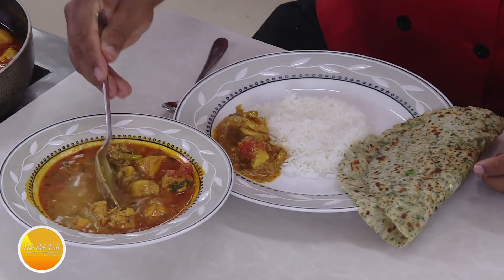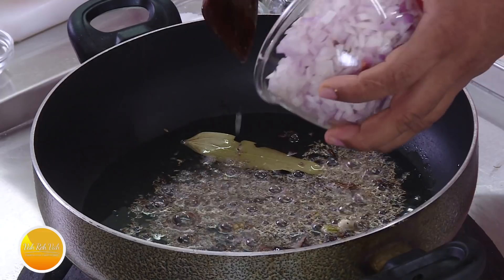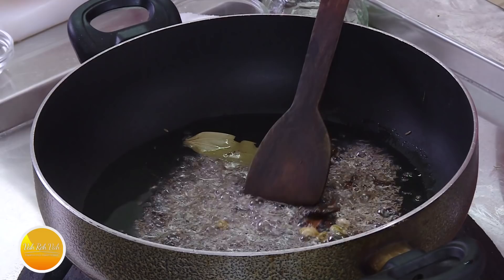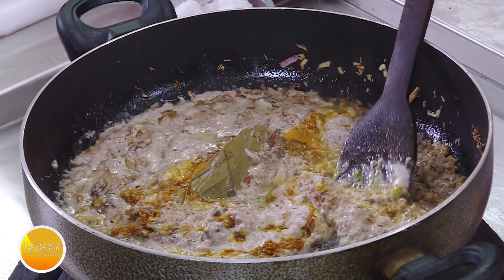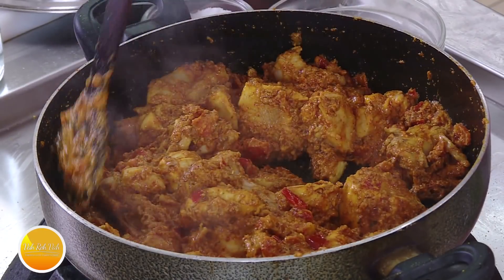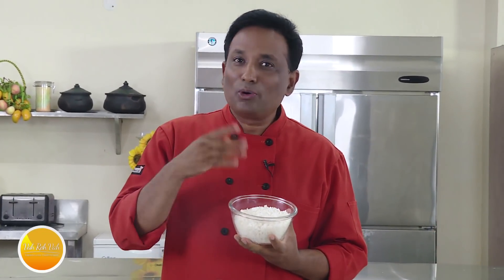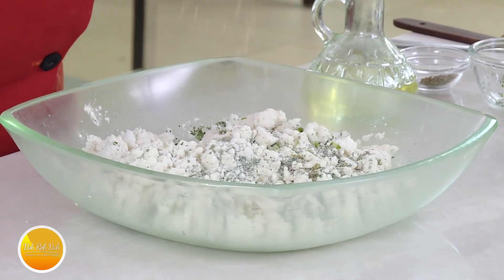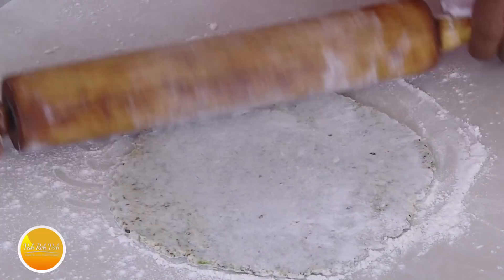Chicken with curry leaf rice roti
INGREDIENTS:
Dry Coconut Pieces  -  ½ cup
Chironji    -  ½ cup
Cinnamon    -  3 nos.
Chicken pieces  -  500 gms
Mint leaves    -  1 bunch
Curry leaves (finely Chopped)-  5 tsp
DIRECTIONS:
Take a blender add dry coconut pieces, chironji, and add water grind into fine paste.
 Heat oil in a pan, add the cardamom, cloves, cinnamon, cumin seeds, onion, salt saute it and until they turn slightly transparent.
Then add ginger garlic paste, add the coconut paste, turmeric powder saute it and until all raw flavour is gone.
Now, add tomatoes, chicken pieces, chilli powder, coriander powder, water and add green chillies, mint leaves cook it for 10 minutes with lid closed.
At last, add coriander leaves cook it for a minute. Then switch off the flame.
Take rice paste in a bowl, add wheat flour, salt, finely chopped curry leaves, cumin seeds, green chillies, coriander leaves, garlic, water mix well and make into a chapathi dough rest it for 15 minutes.
Roll the dough like rotis, cook it for both sides by applying some butter. Then transfer into a plate.

           Tasty and healthy breakfast recipe rice roti ready to serve with chicken curry.

Vahchef teaches you every day simple recipes so that you can choose what to recipes your family is enjoying. It is very important that you modify the recipes to suit the taste buds of your family and take into consideration of health, allergies, and any other requirements of your family needs.